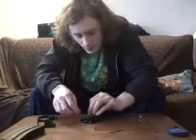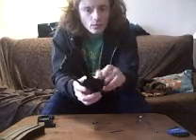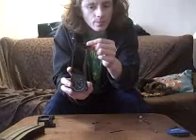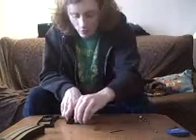How to Fix a High Capacity Airsoft Magazine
This is my instructional video on how to disesemble and reesemble a high capacity airsoft magazine. This video features close-up high resolution pictures of the various parts and steps. The magazine used inn the video is an ICS high capacity magazine for the M4. This video may also be useful for other brands and guns, as well.